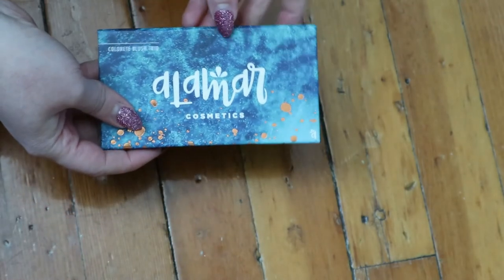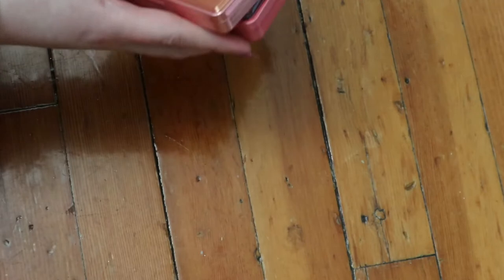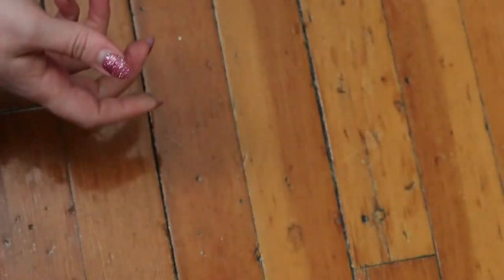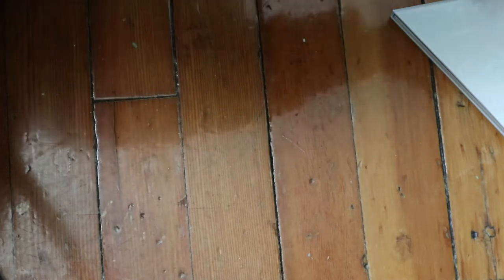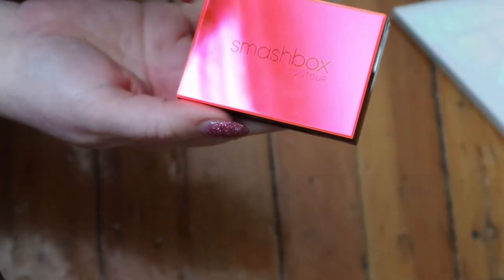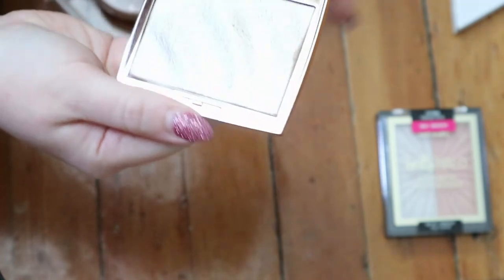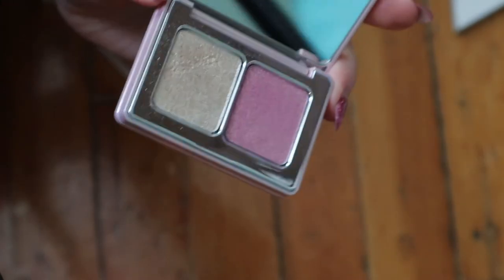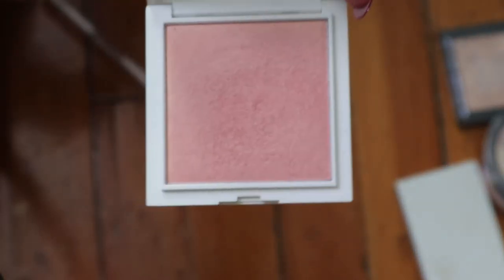HIGHLIGHTERS + FACE PALETTES: Organizing My Huge Collection! | Carly Rose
Hey guys! This turned out to be a lot more work than I thought :p Let me know if you want more details on any of the items I showed!